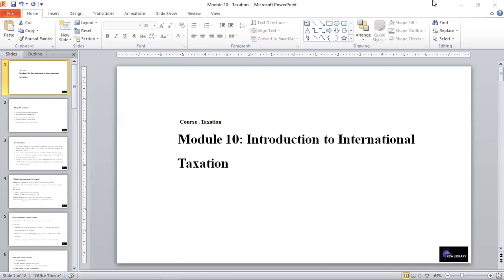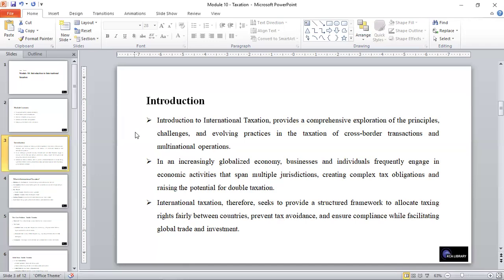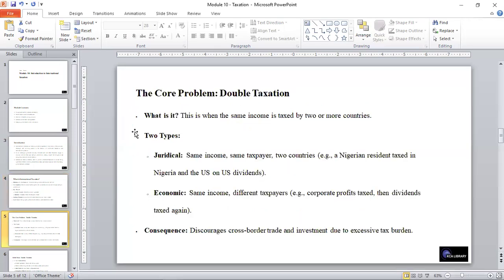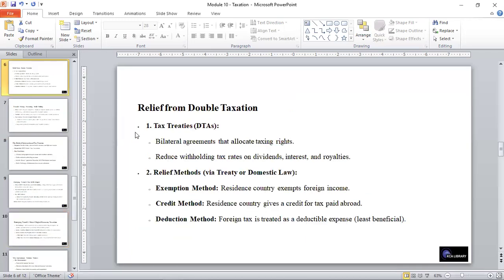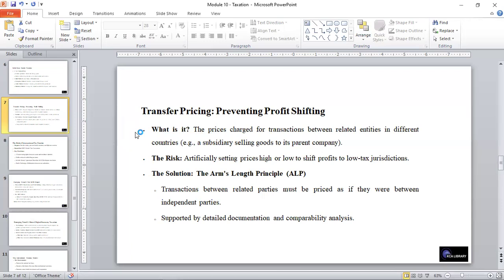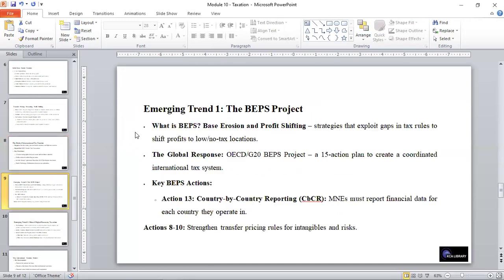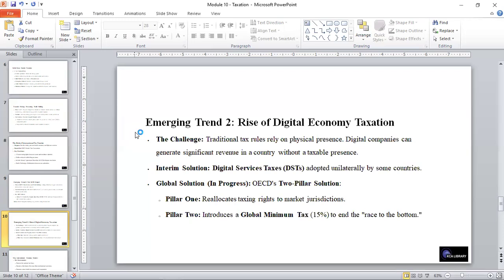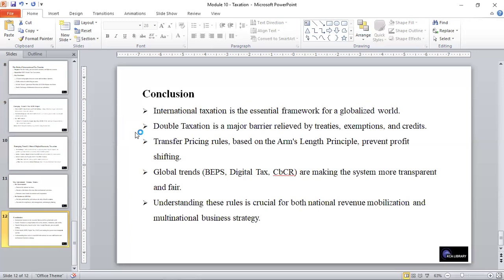Taxation (International Taxation)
Enroll in our Taxation course to become a successful tax practitioner.